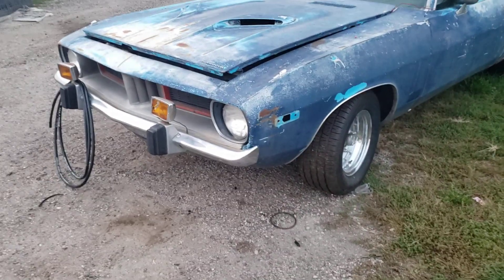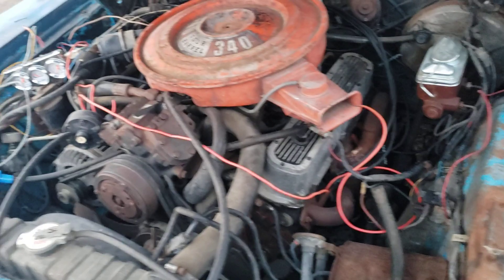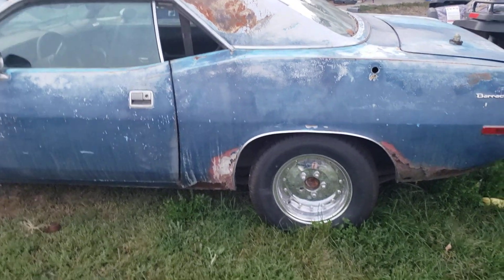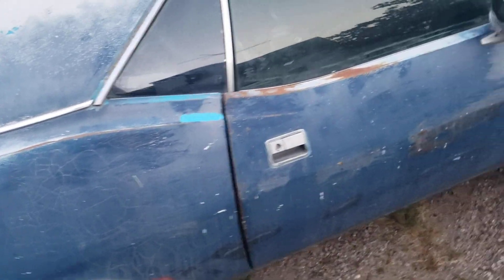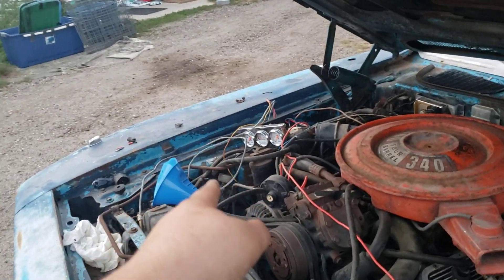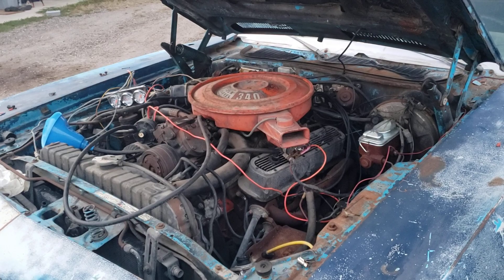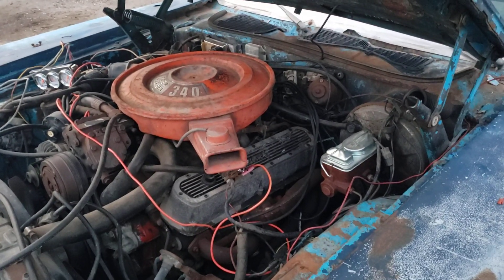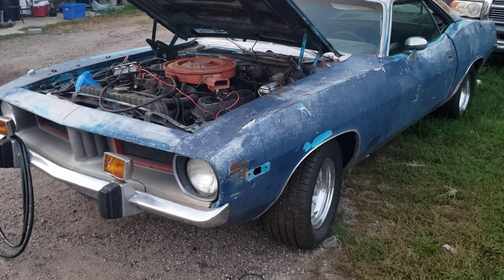1973 Barracuda walk around and details. For Sale?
Ryan_Barsness_YT